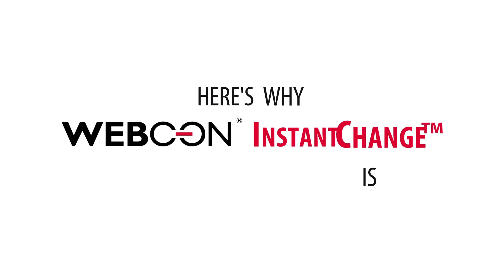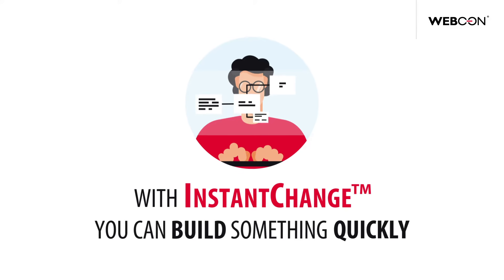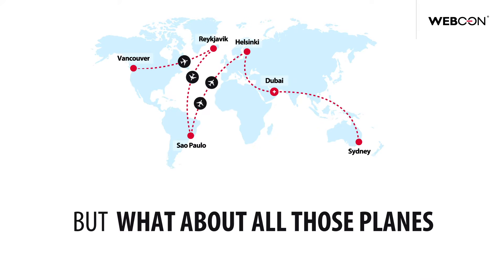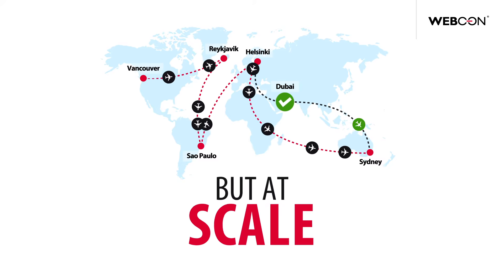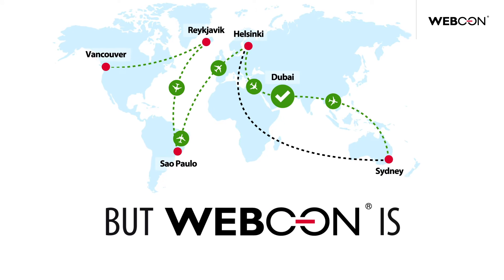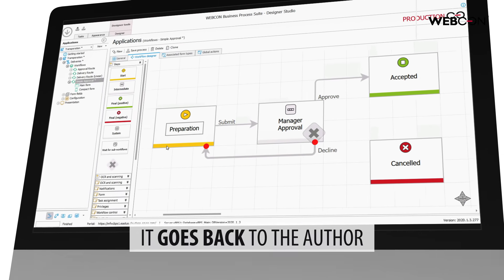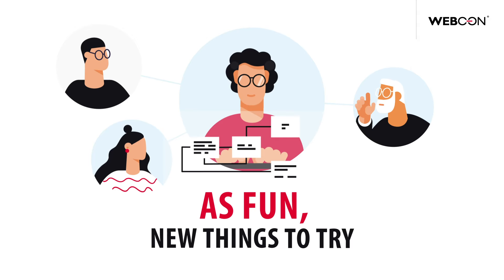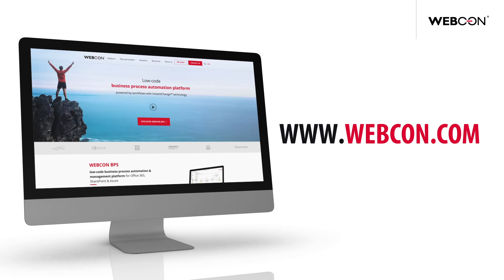What is InstantChange™ technology & how will it make your workflows better?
InstantChange™ from WEBCON BPS is what redefining all stages of the business application lifecycle. From building, change management,
and maintenance all the way to user adoption.